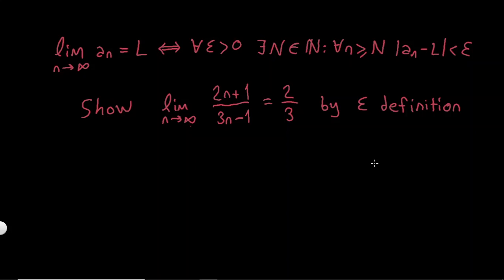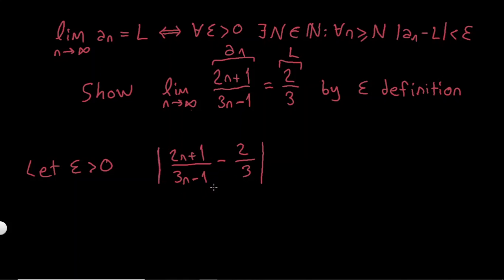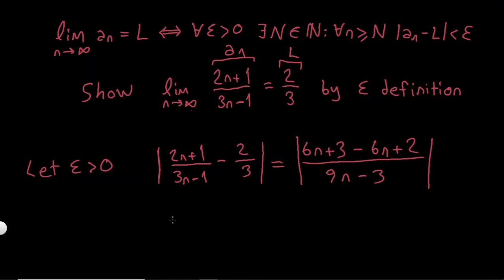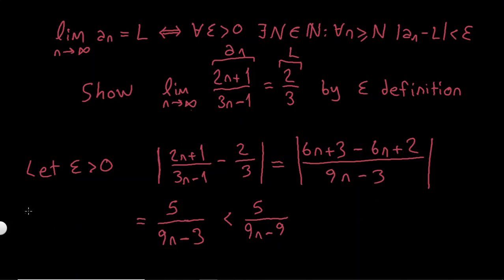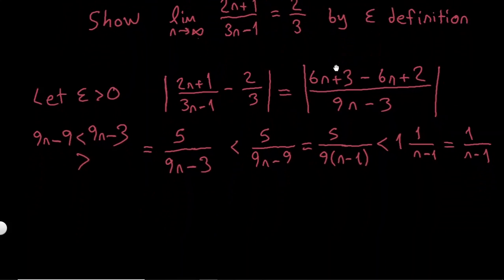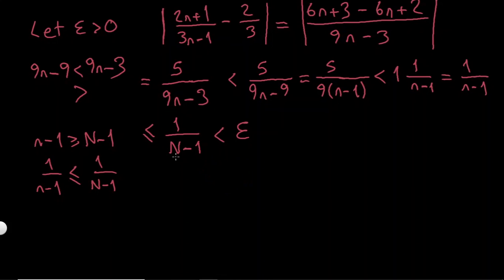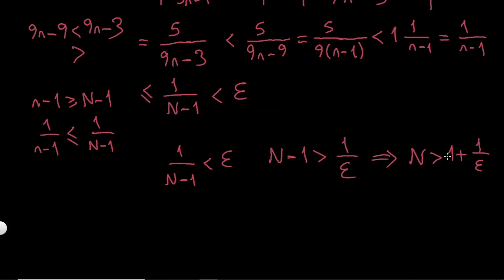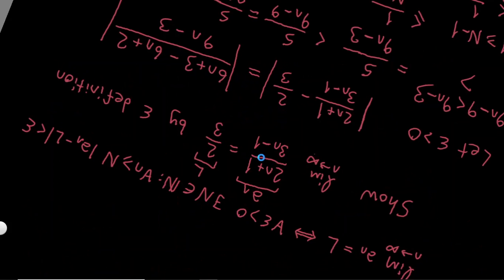Limit of a Sequence by Epsilon definition (Medium example)